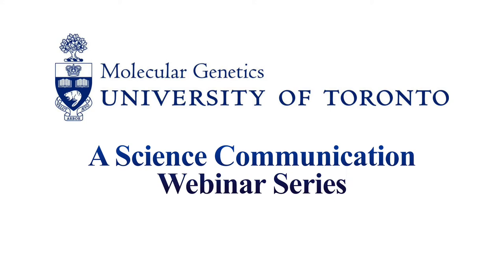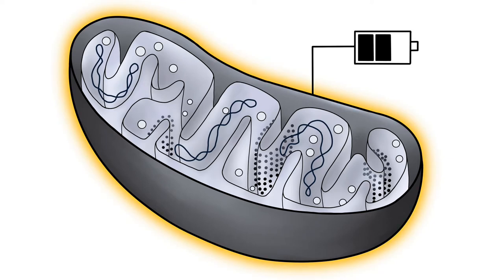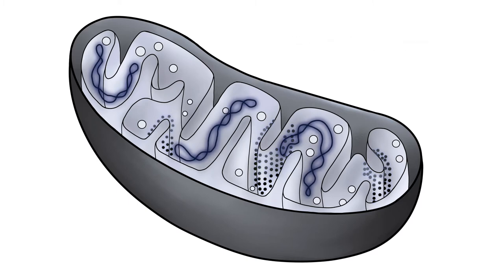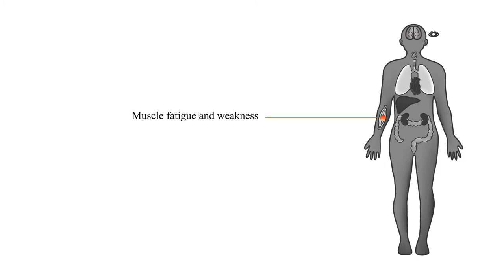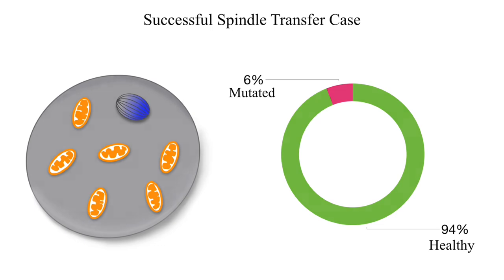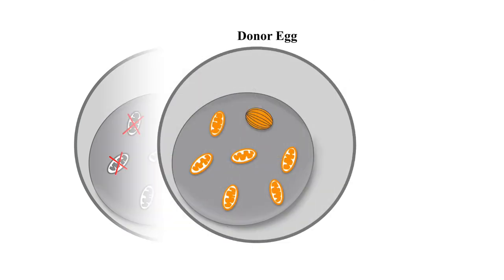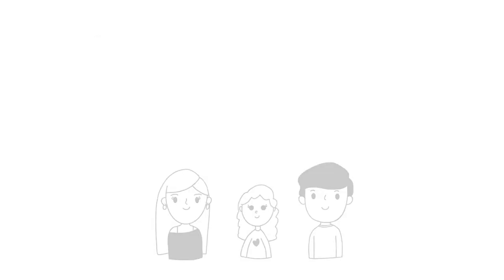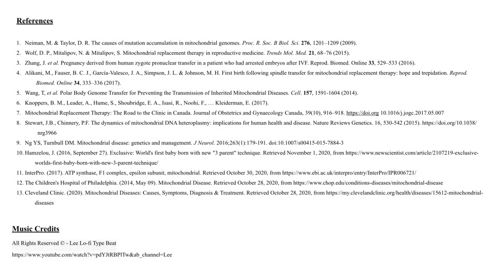Mitochondrial Replacement Therapy . . . . . (Music: “Rain” by Lee)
This is a science webinar created by the graduate students at the University of Toronto. The focus of this webinar is mitochondrial replacement therapies and how they fit into the realm of reproductive medicine. For more information about our program please visit our program page!

Lo-fi Type Beat - Rain
Thank you and we hope you enjoy!

Patrycja, Pratyusha and Luis